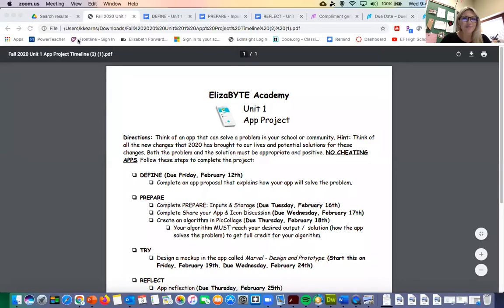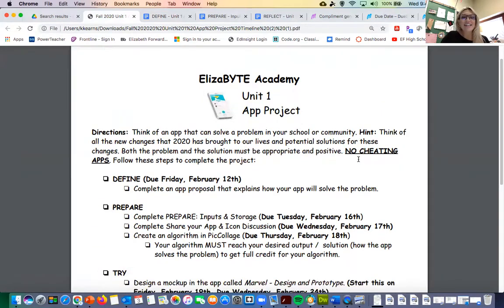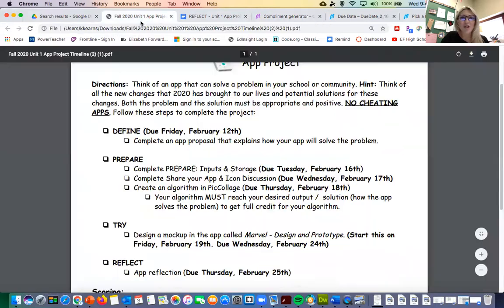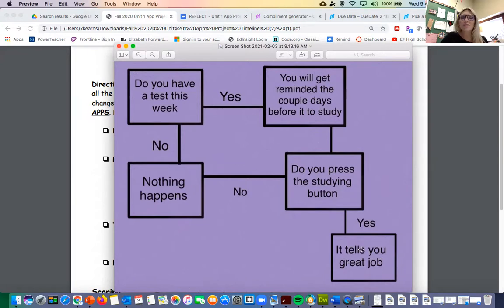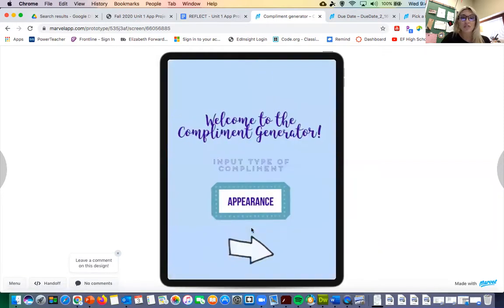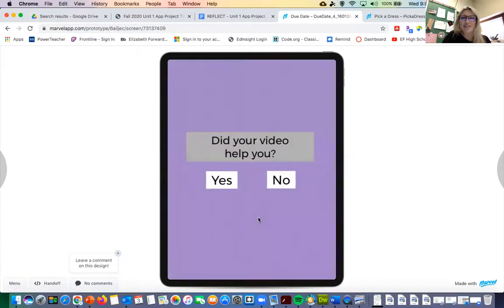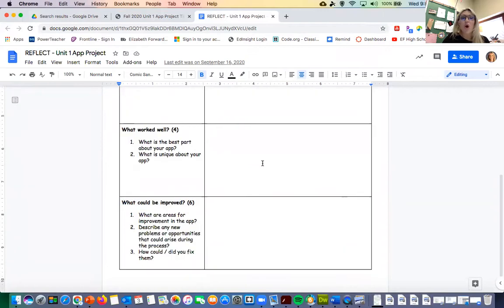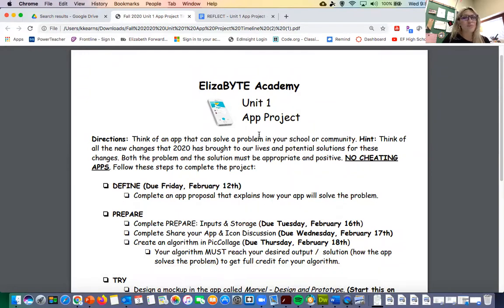Elizabyte Unit 1 Project Instructions